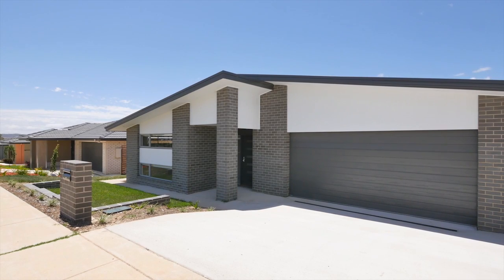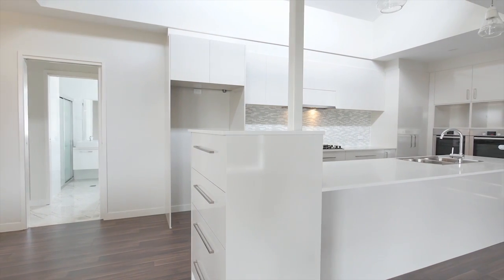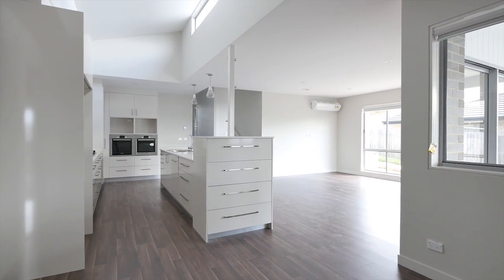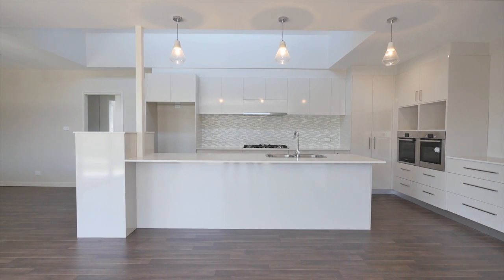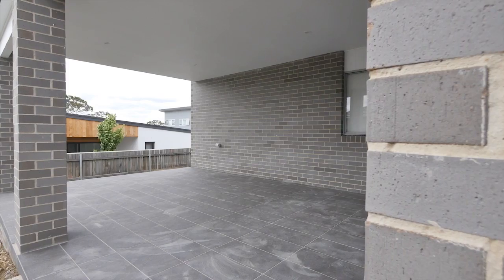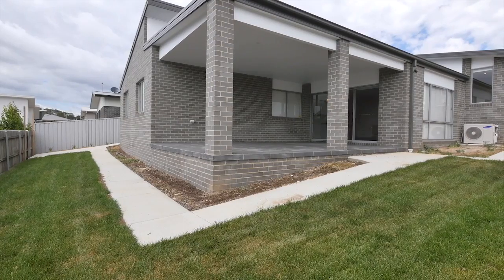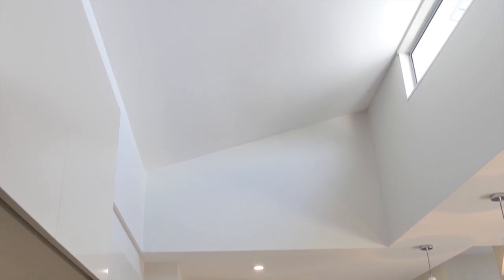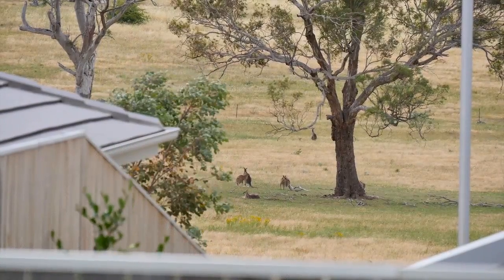95 Langtree Crescent Crace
property with agent interview